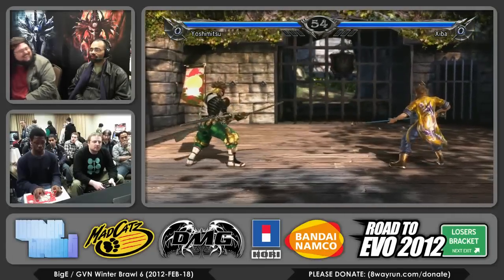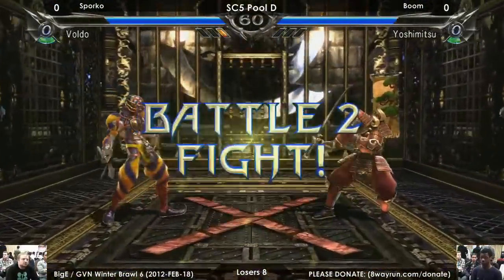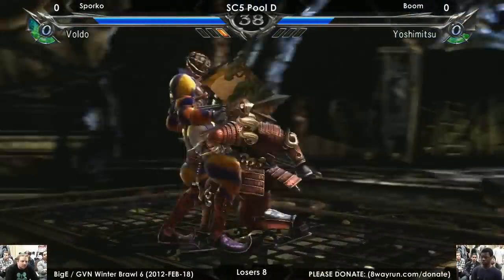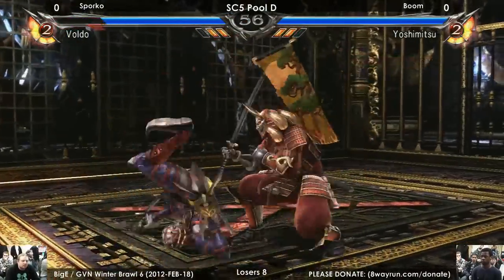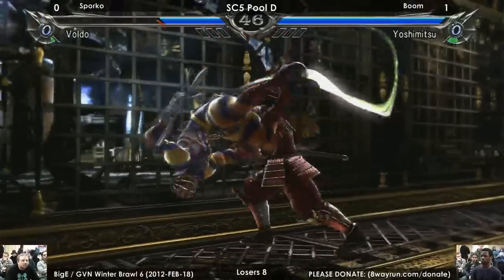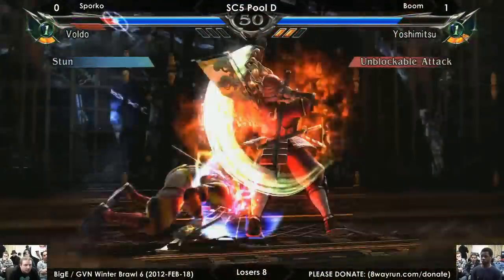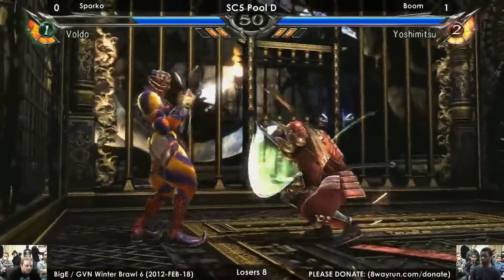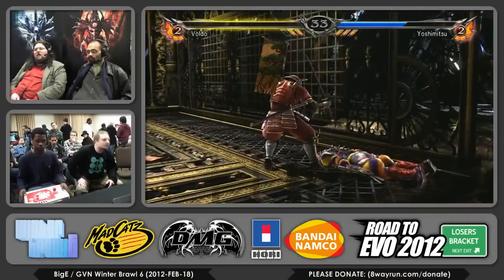Winter Brawl 6 - SC5 PoolD L8 - Sporko VS Boom